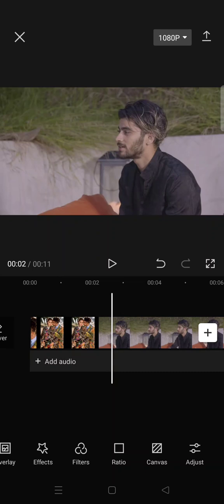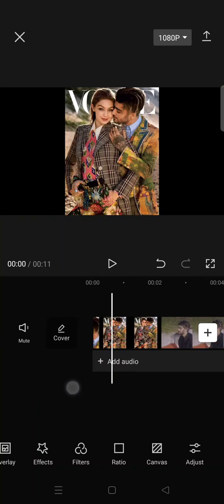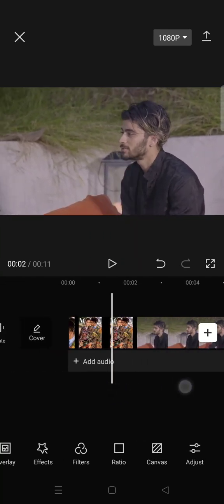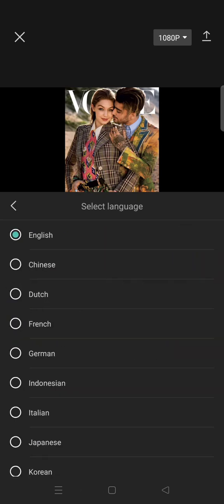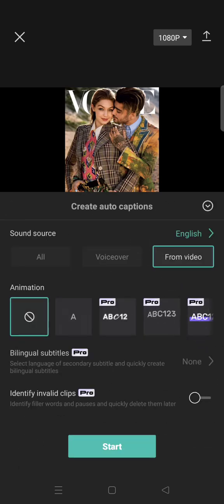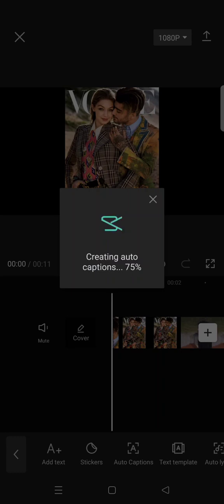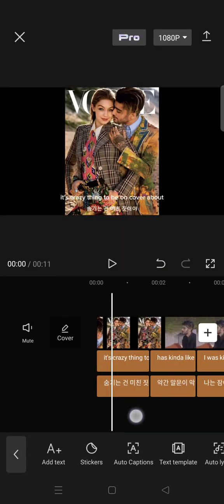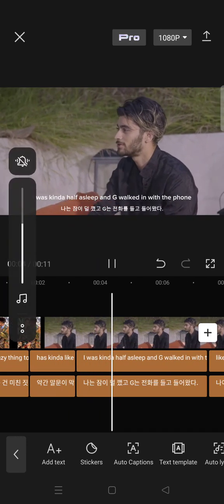CapCut Captions Tutorial: How to Create Subtitles in More than One Languages on CapCut?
Here's how to create bilingual subtitles on CapCut